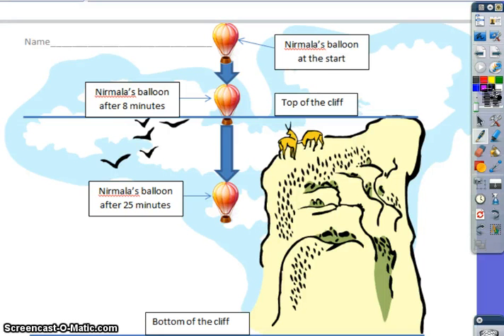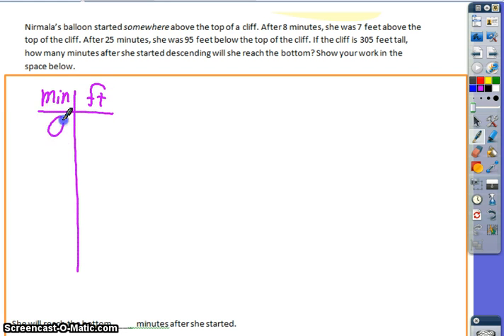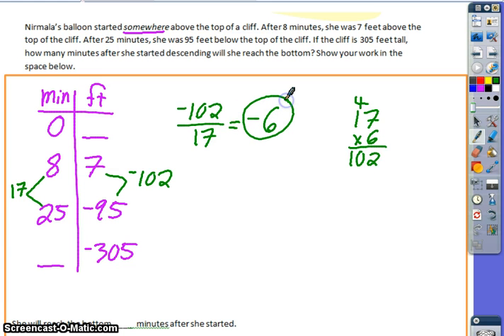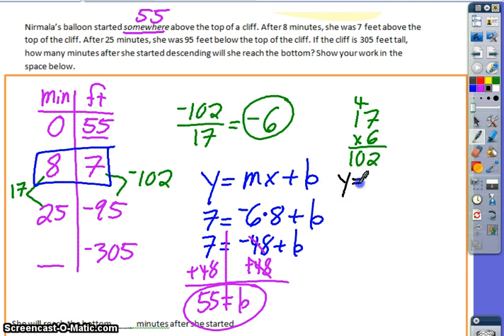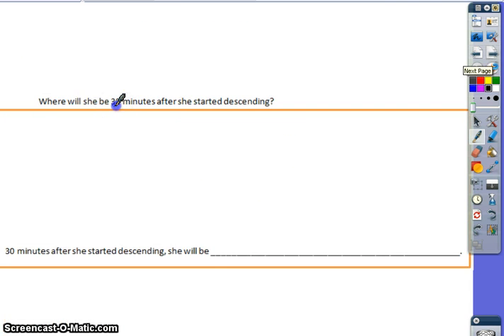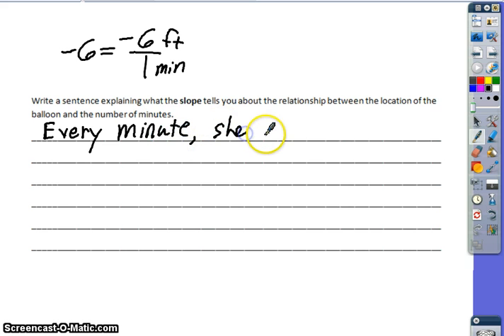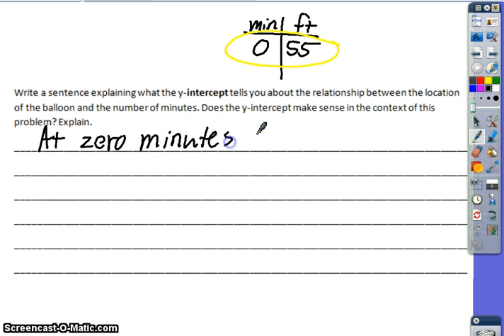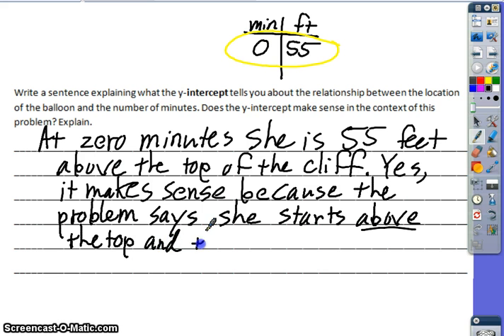balloon assessment 2